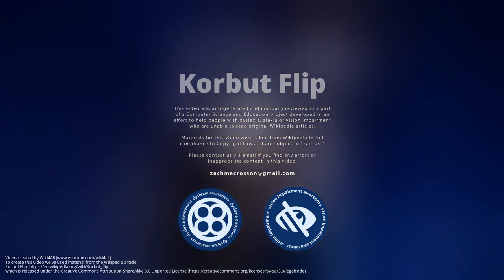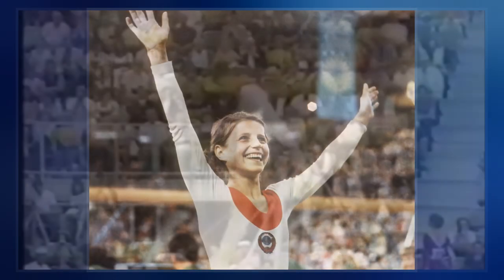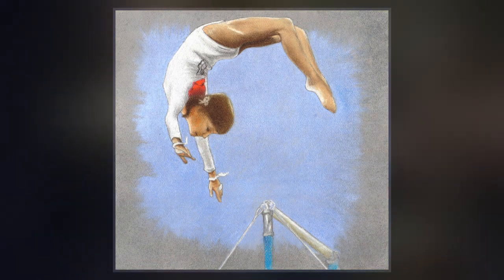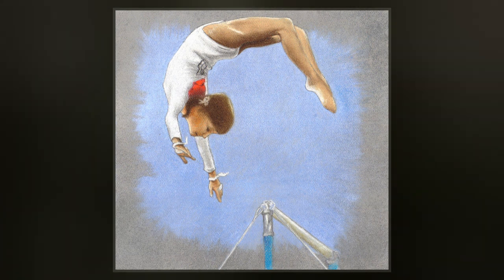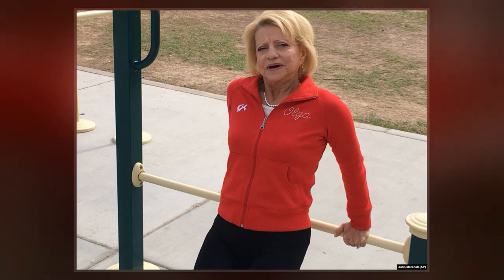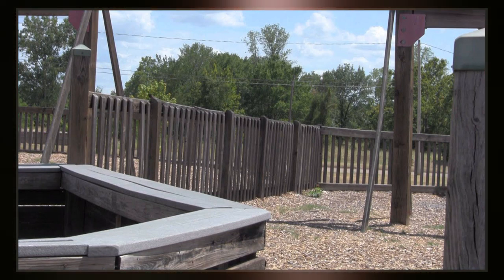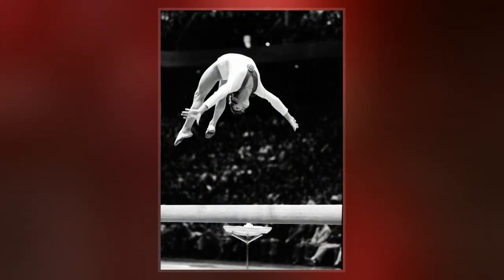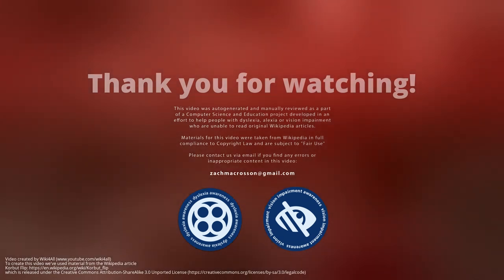Korbut Flip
The Korbut flip is a gymnastics skill performed on either of two different apparatus. Both were first performed internationally by the Soviet gymnast Olga Korbut.